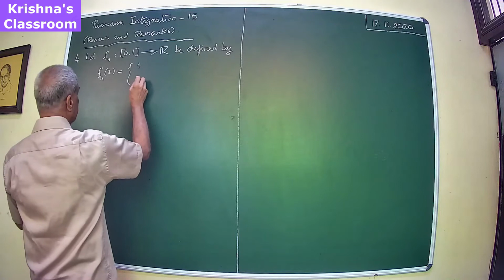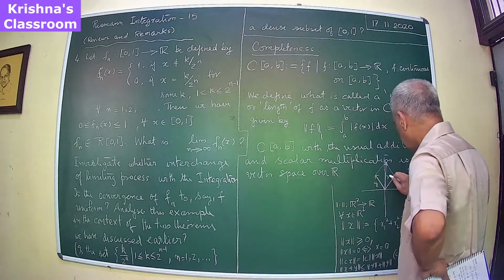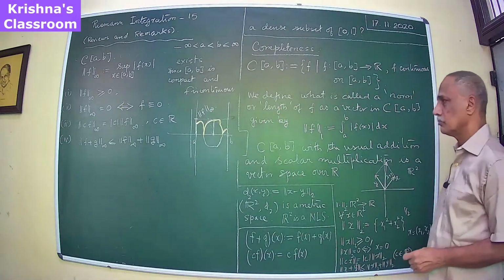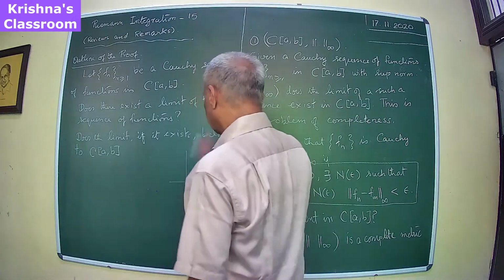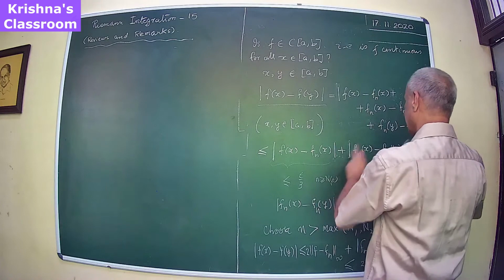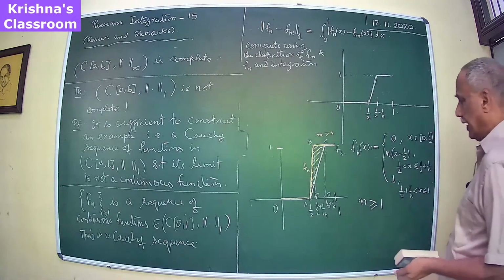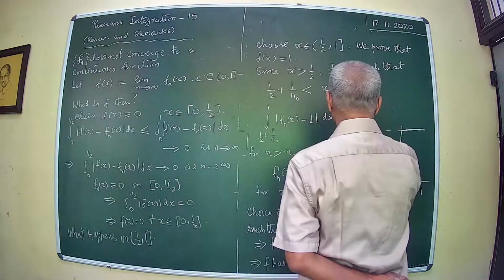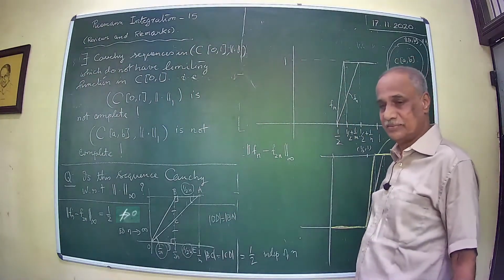Riemann Integration 15 Review and Remarks Edited 19 11 2020